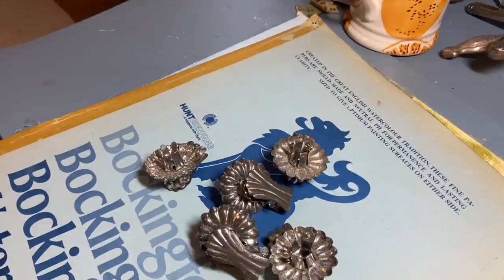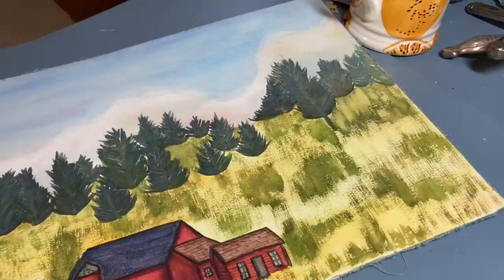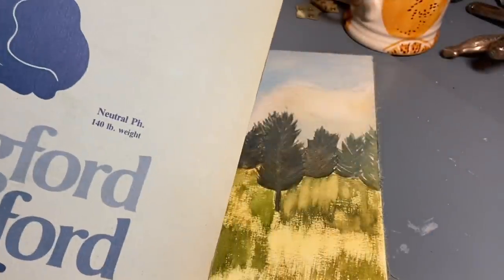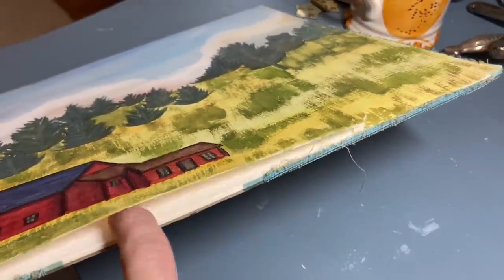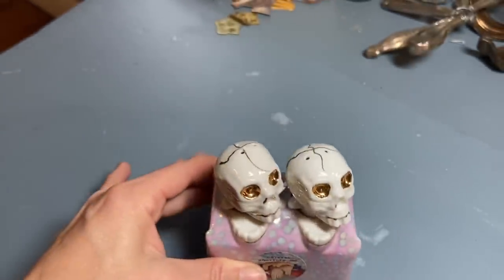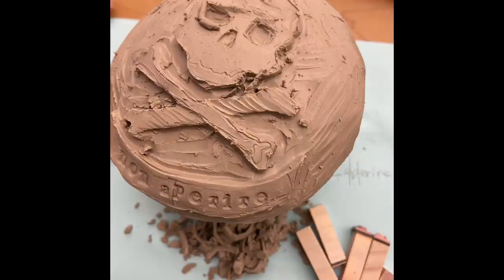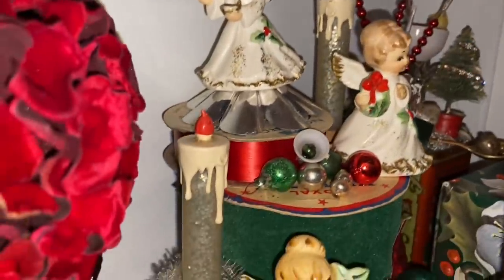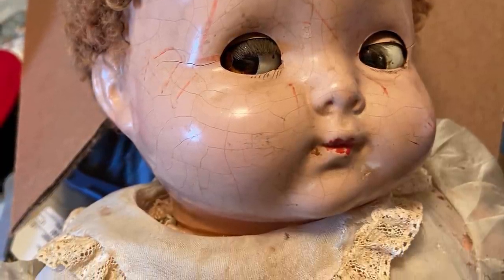Chatty Estate Sale Haul + Story time and Art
I went to an estate sale and found a few bits but stick around for my dream story and to see some new art.